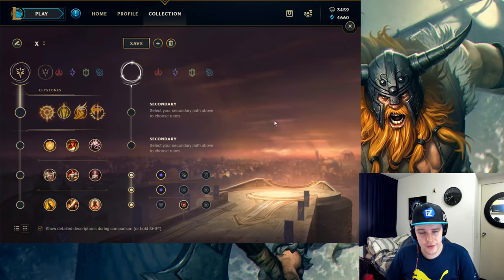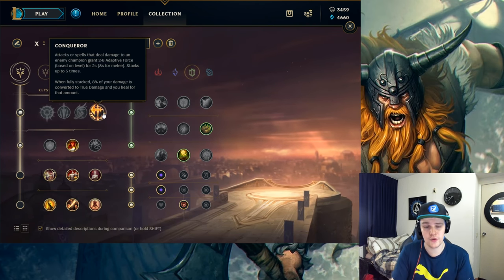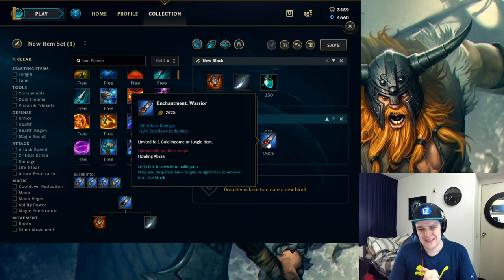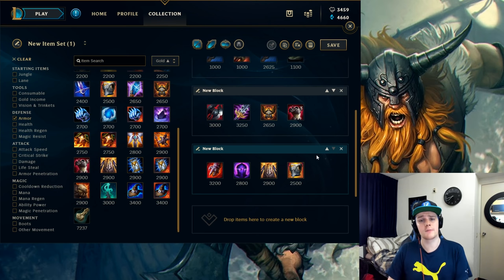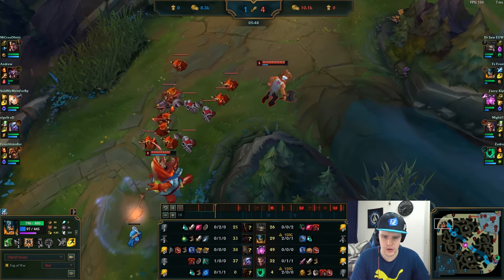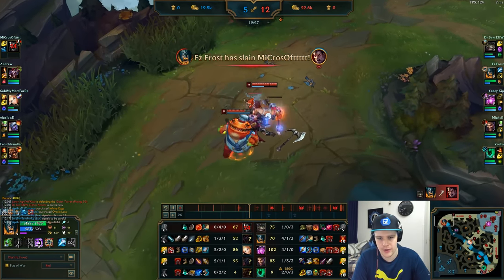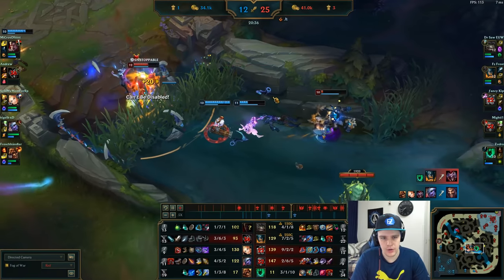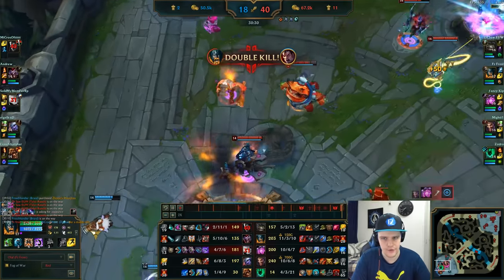GUIDE ON HOW TO PLAY OLAF JUNGLE IN SEASON 9! UNBEATABLE EARLY GAME CHAMPION! - League of Legends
Computer Specs:
Processor: Intel Core I7-8700k
Motherboard: Asus ROG Strix Z370-H
Video Card: MSI GeForce RTX 2080ti Gaming X Trio
Case: Fractal Design Define R6
Cooling: Corsair Hydro H115i PRO
RAM: Corsair Vengeance DDR 4 3200Mhz 16GB x4
M.2 Memory: Samsung 970 Evo 1TB
Power Supply: Corsair HX850i

Keyboard: Corsair MK.2
Mouse: Logitech G502
Webcam: Logitech BRIO